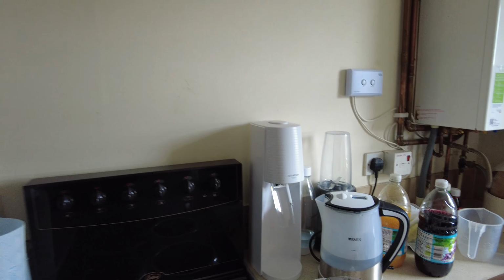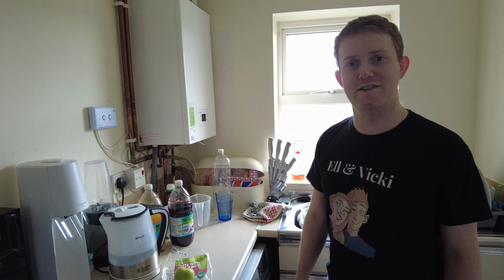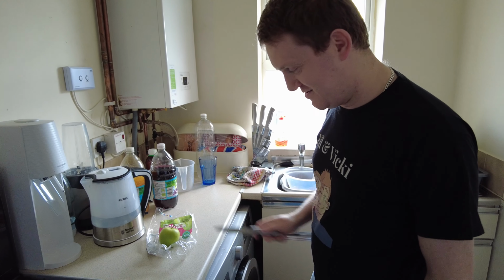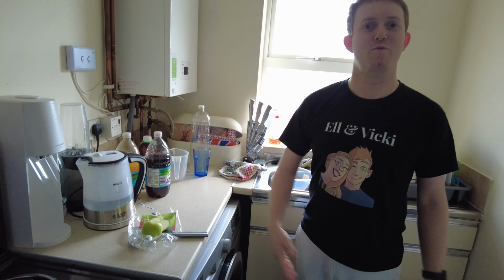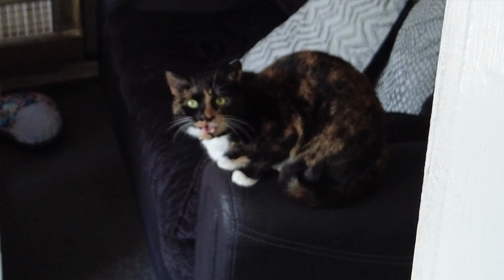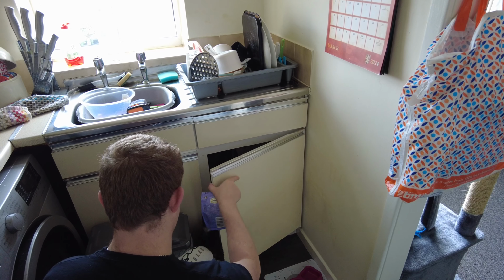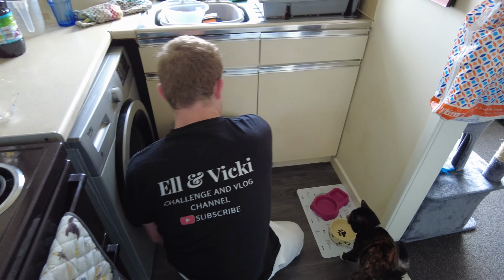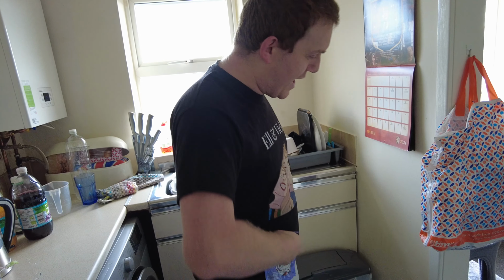Attempting Daily Tasks With The Opposite Hand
Hello and welcome to a new challenge where this week we are going to be attempting daily tasks with our opposite hands to the one we would most dominantly use.
How will this challenge go and will we be able to do any of them?
Check out the video to find out!

Please do give this video a Like if you enjoyed the video, Dont forget to Share the video around with friends, family or just anyone you think will enjoy this video! Dont forget to turn on the bell icon so you never miss an upload.